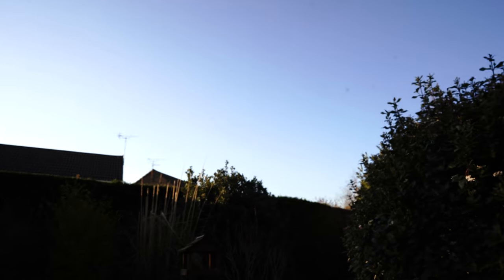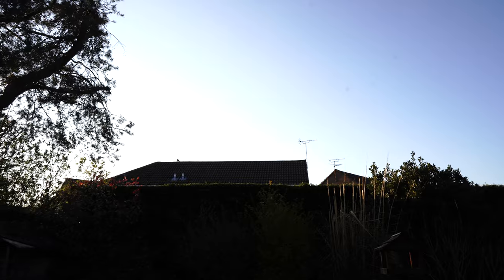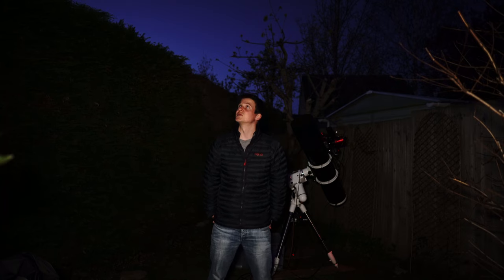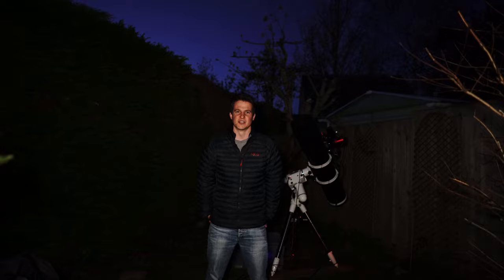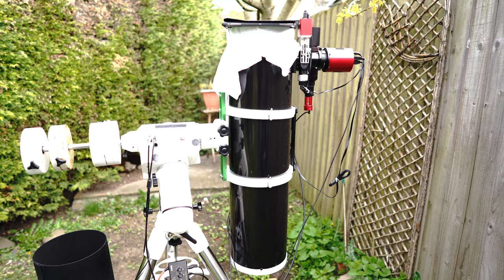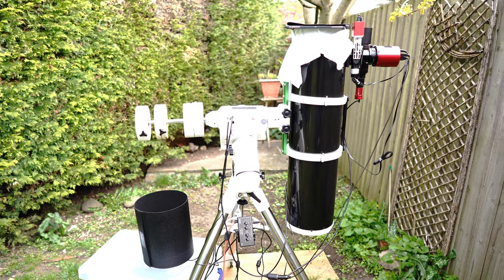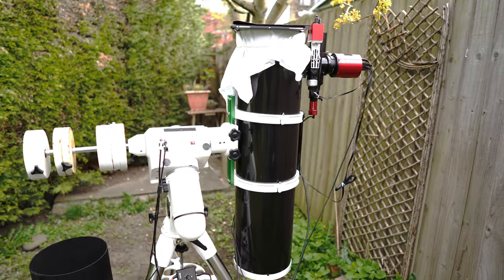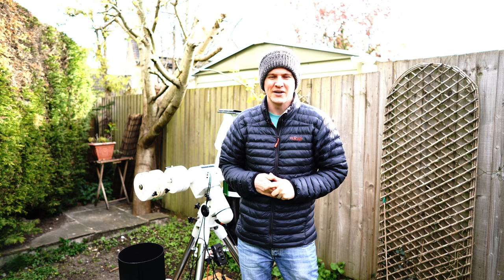Taking a photo of the Whale and Hockey Stick Galaxies - Deep sky astrophotography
In this video I take an image of two galaxies, the Whale Galaxy (NGC4631) and the Hockey Stick Galaxy (NGC 4656). I also attempt, and fail, to take a video of the moon through my telescope and split/stack the frames. I hope you like the final image. Please let me know your thoughts. Any tips on stacking video frames using a Mac would be greatly appreciated,